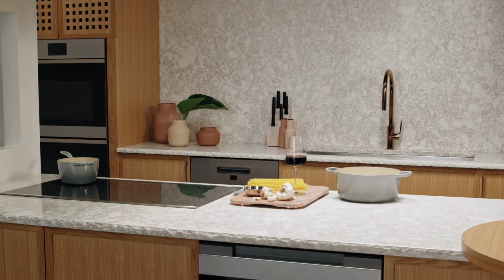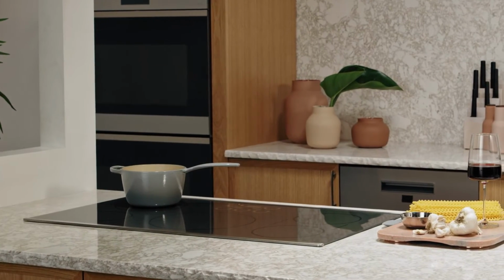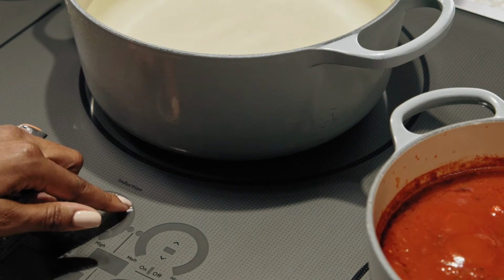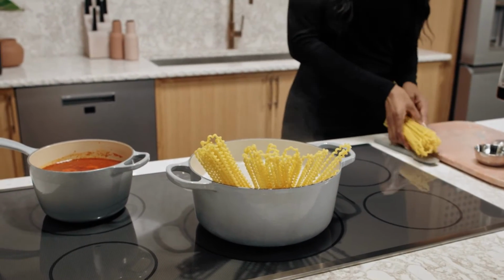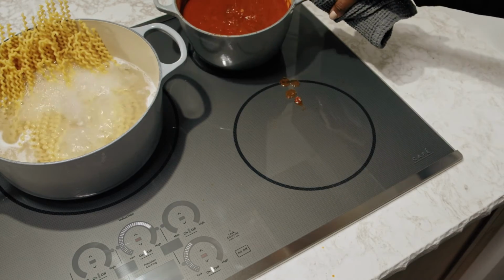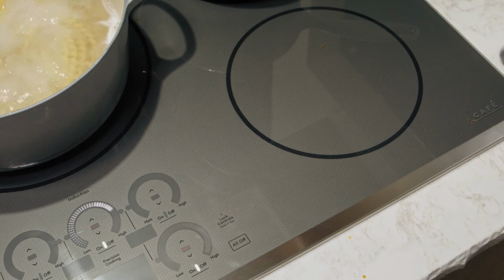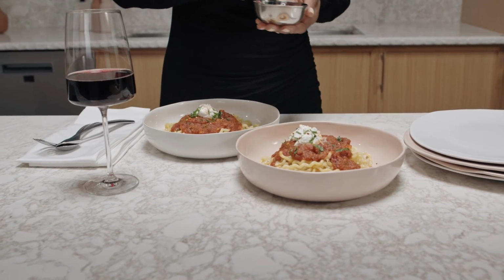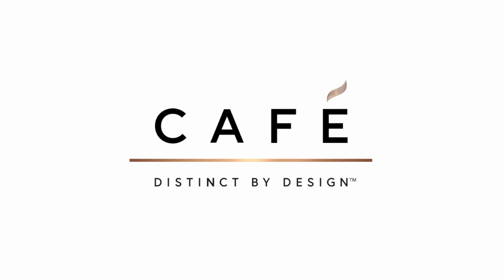The Power of a Café Induction Cooktop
Experience the difference induction cooktops can make, from ensuring spills won't burn to advanced safety features, and everything in between.